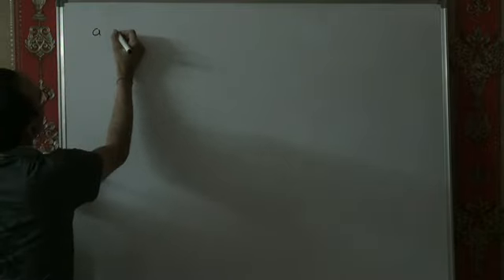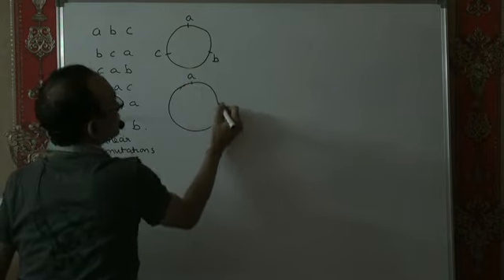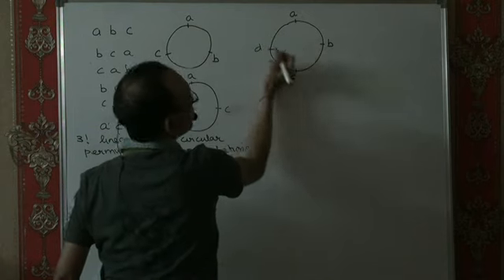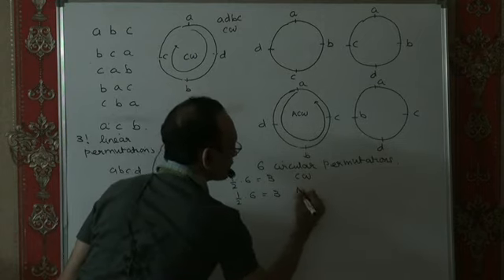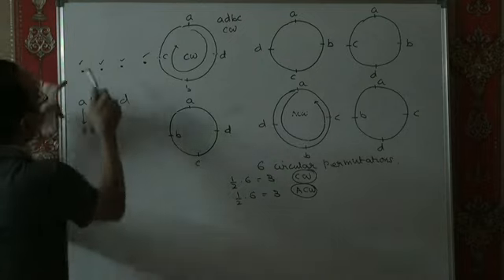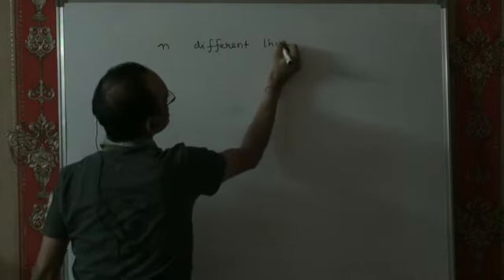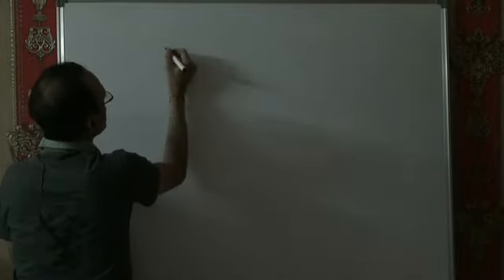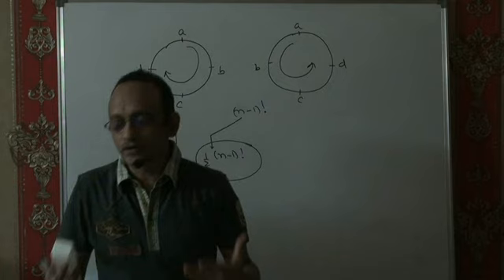Circular permutations 1 for JEE/Boards